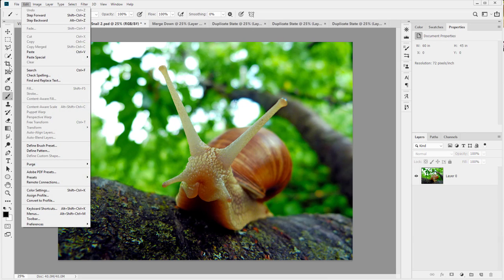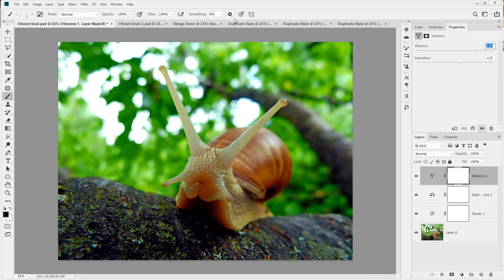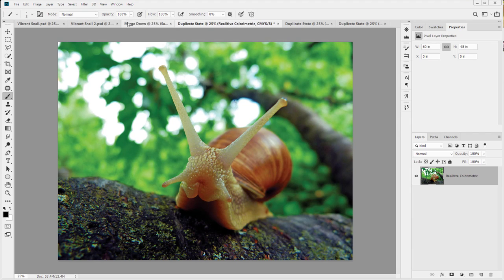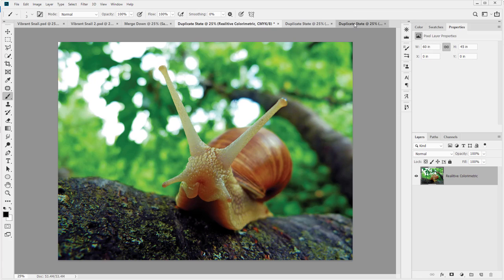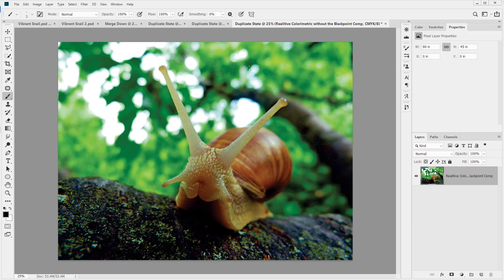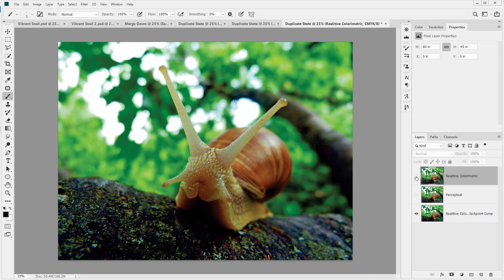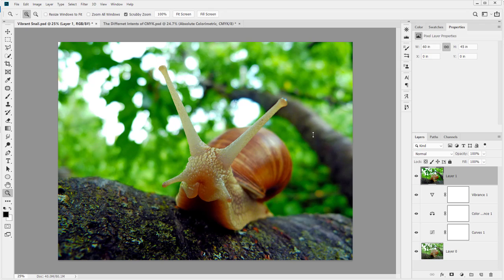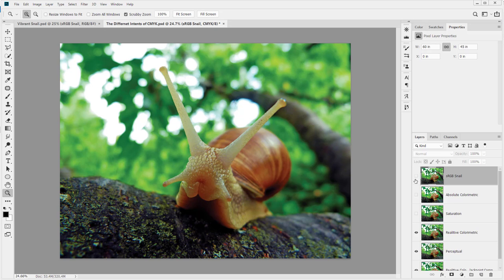Week 12 Video 7 Four Color Process Part 4 Converting from RGB to CMYK Color Inte